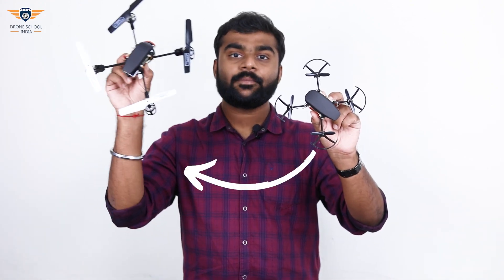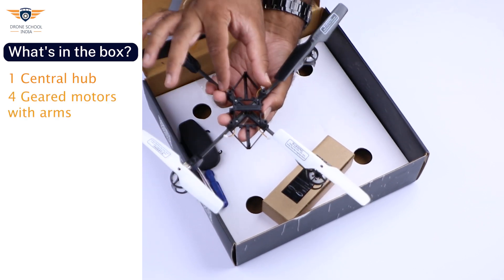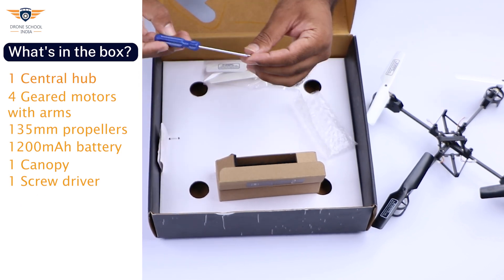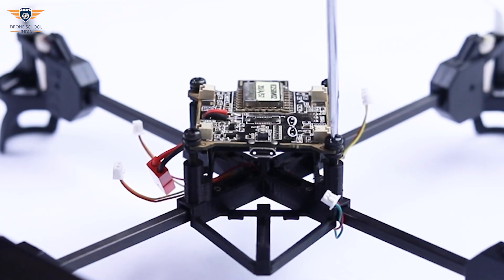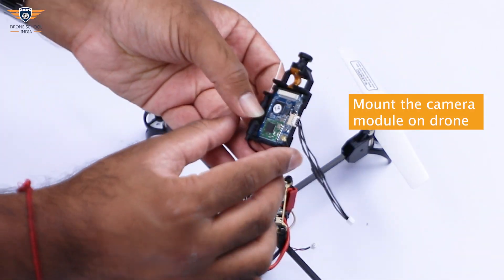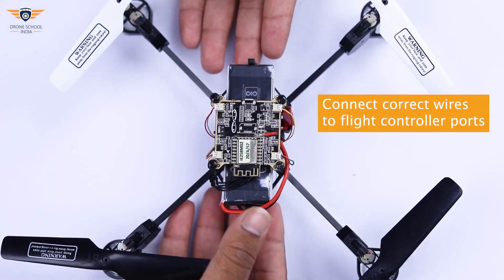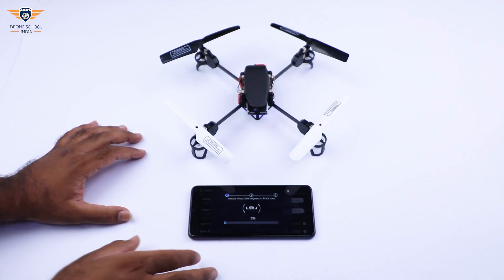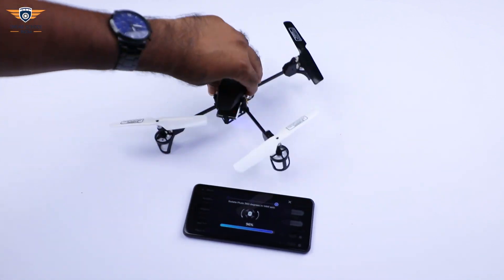Pluto Guru Drone | Pluto Big Quad | Pluto Drone Tutorials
Introducing Pluto Guru Drone. Bigger Frame | Better Stability | Longer Flight-time

This video explains how to upgrade your Pluto 1.2 or Pluto X drone to a bigger quadcopter using the Pluto Guru addon kit.

Pluto drone is a proudly Made in India programmable, open source, crash resistant nano drone.